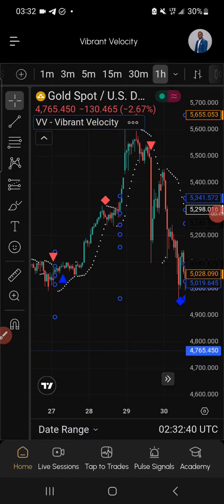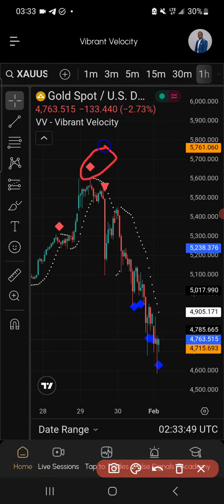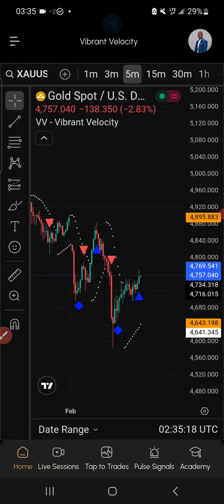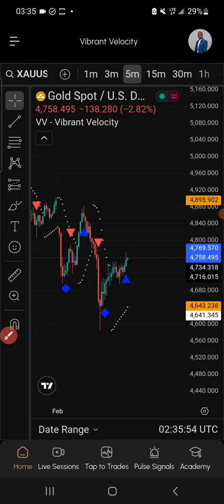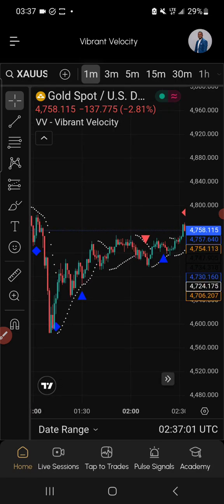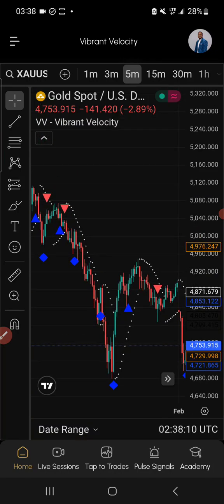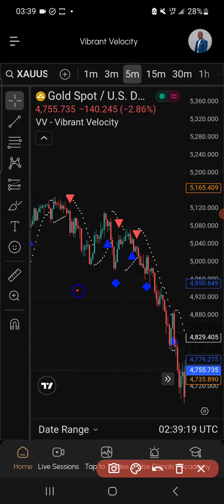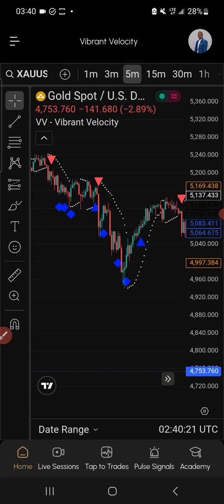Money Printing Machine (Velocity Scanner)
Discover how this scanner can make you a profitable trader.